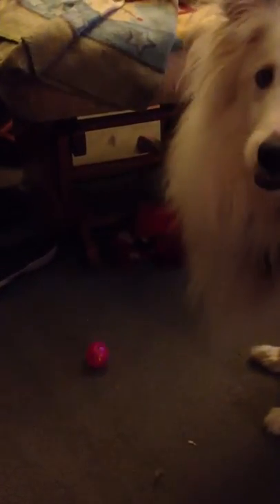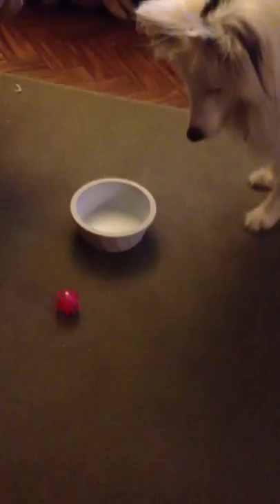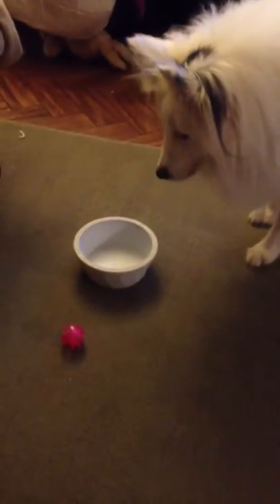Goofy sheltie plays with cat ball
My goofy sheltie having a rough time with a cat ball